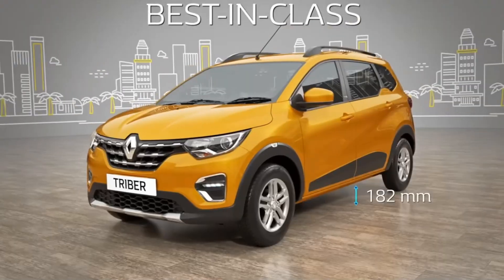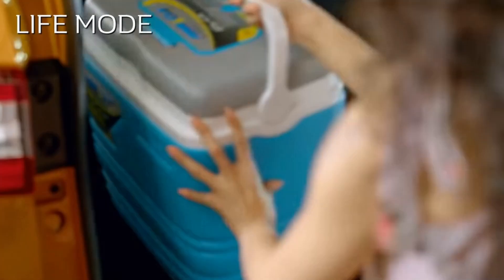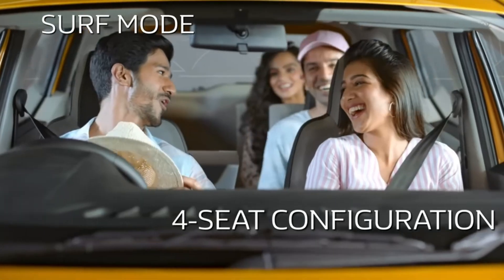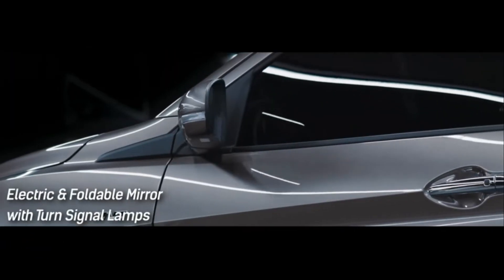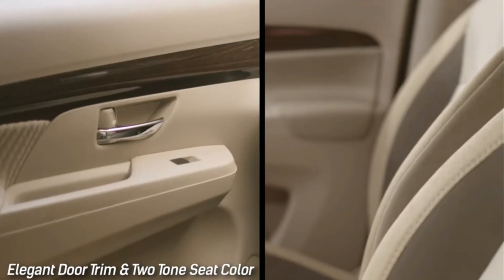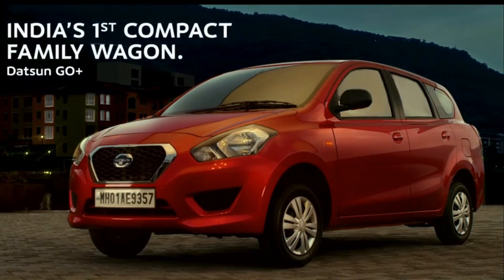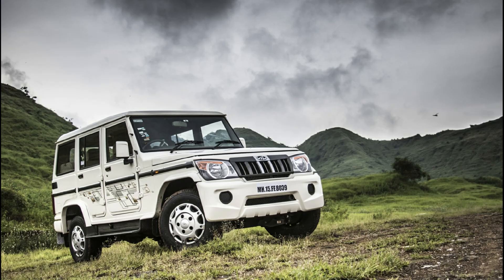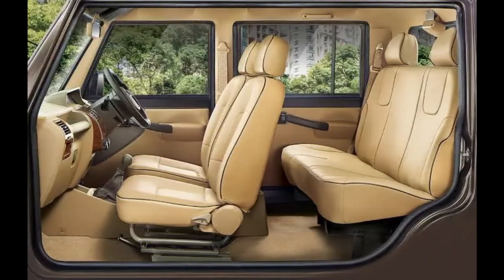சிறந்த 4 எஸ்யூவி கார்கள் | அட்டகாசமான டிசைன், நவீன தொழில்நுட்ப அம்சங்கள் | Cars News & Updates